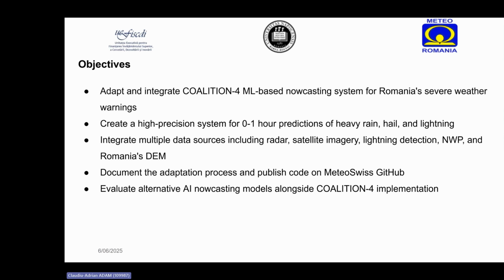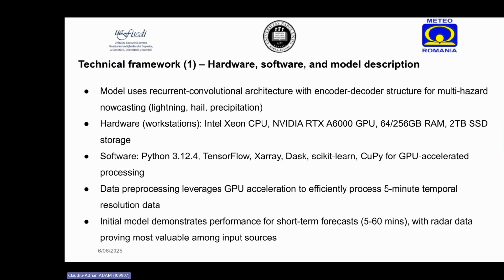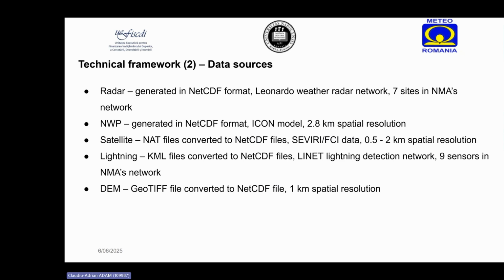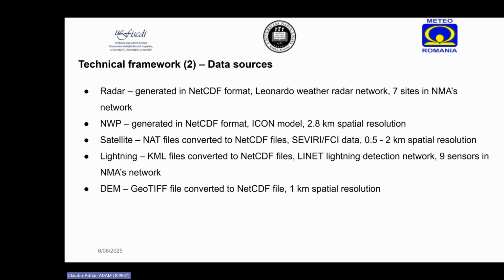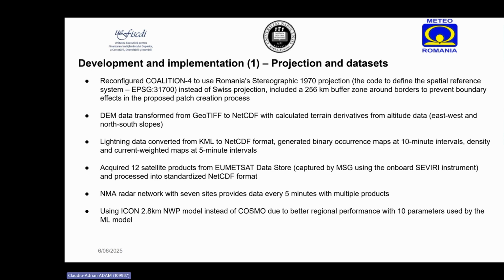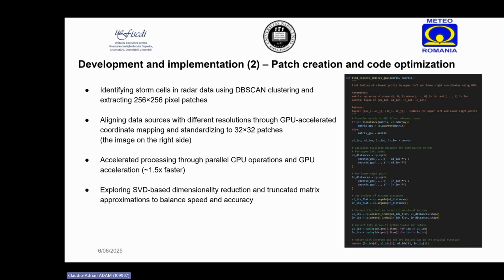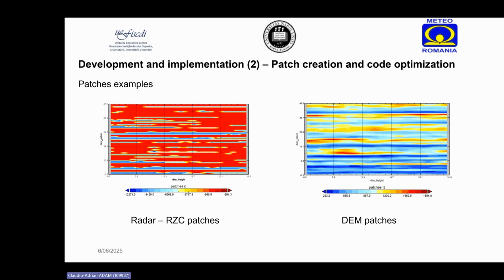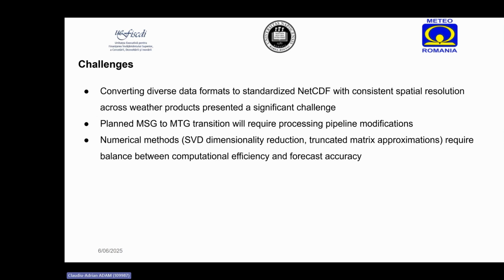Adapting COALITON-4 Nowcasting ML model to the NMA’s operational context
Based on NMA’s operational needs for automating the severe weather warning issuance chain, we are adapting COALITION-4 developed by the team at MeteoSwiss. The  proposed model is a data-driven encoder-decoder model for predicting heavy rain, hail, and lightning at 0-1 hour lead time. The ML model integrates weather radar data, satellite imagery (FCI), lightning detection sensors, NWP model output, and DEM data, where radar products were found to be the most important data type for all three hazard type predictions. Similar to the Switzerland case, in Romania’s case most data products were processed to be time series at 5-min intervals with the intent of generating training patches. All files containing the data were converted to NetCDF format for better data handling and parallel processing and all complex mathematical computations were transferred from the CPU to be executed on the GPU.